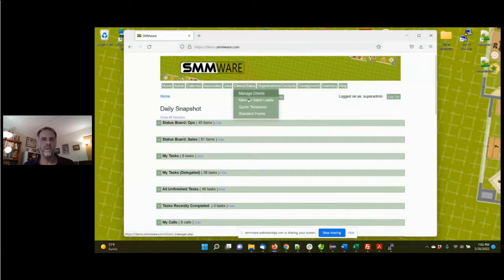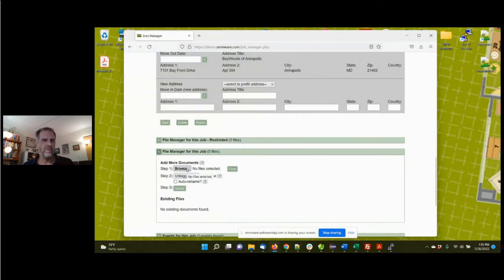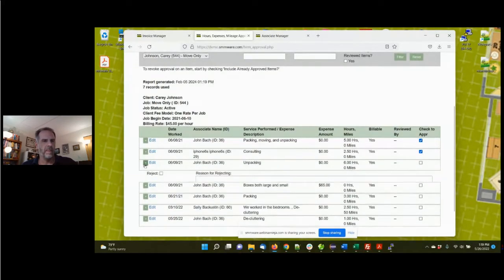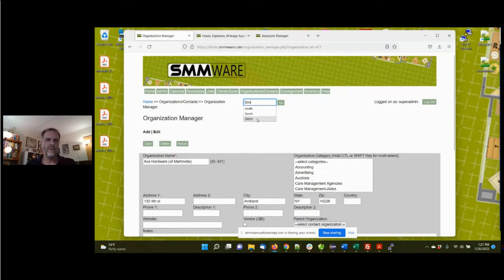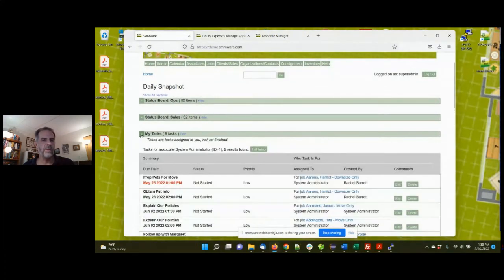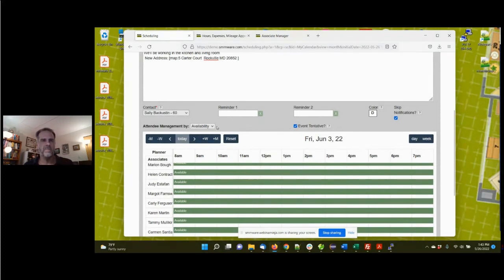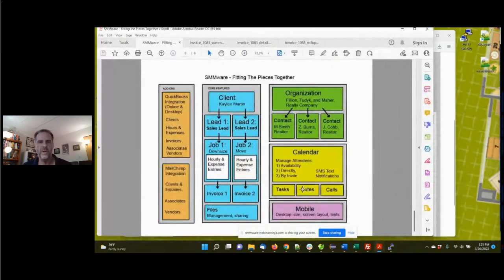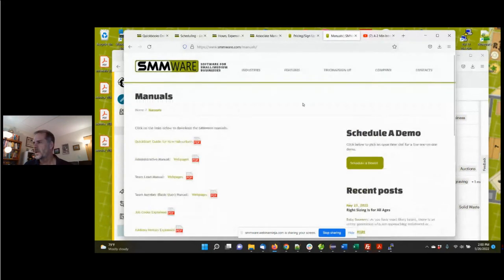SMMware Webinar, May 26, 2002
This webinar provides a general overview of the features within SMMWare.